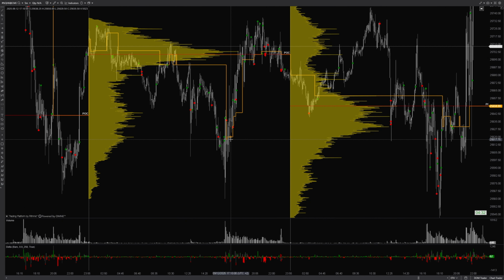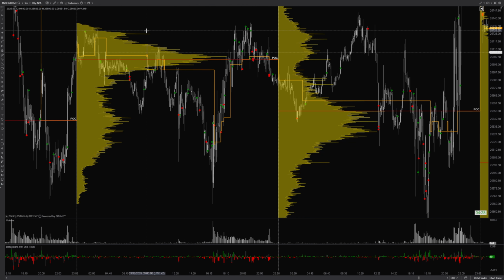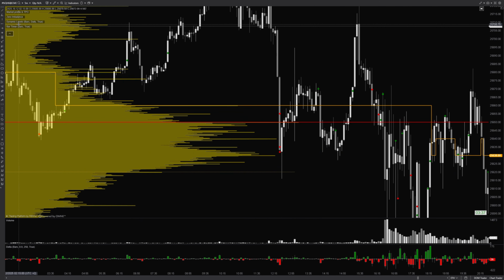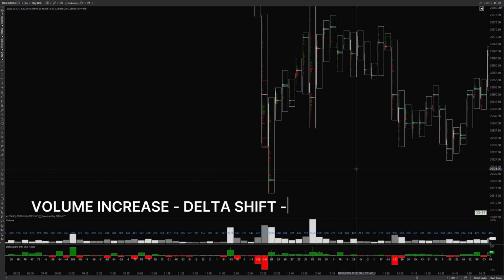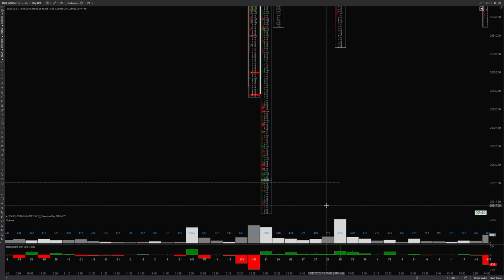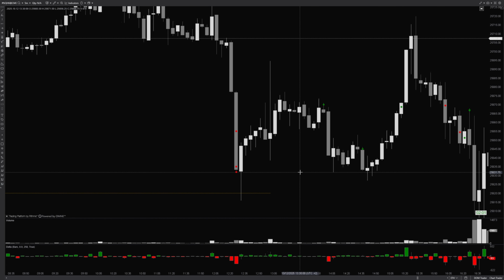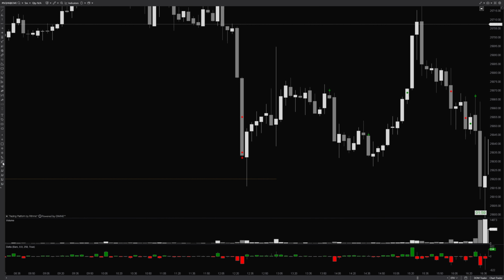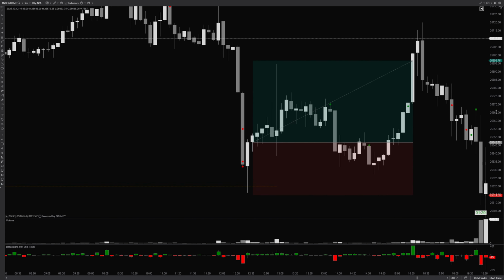Trade Recap Tuesday | IMB Footprint Strategy: 10 December 2025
Here's a breakdown of a trade from 10 December on Nasdaq!